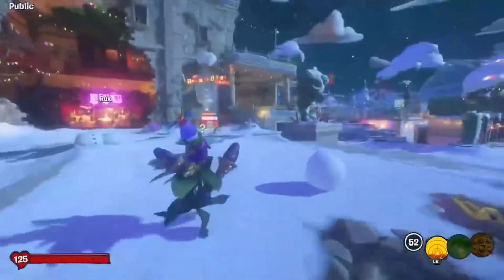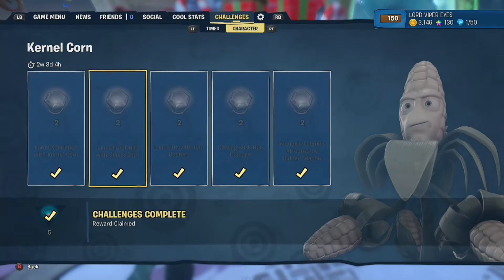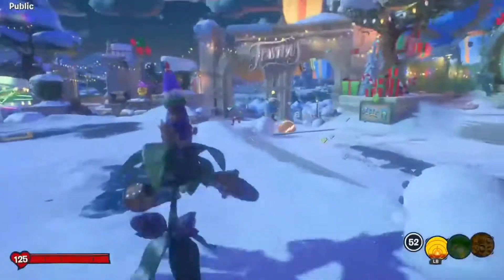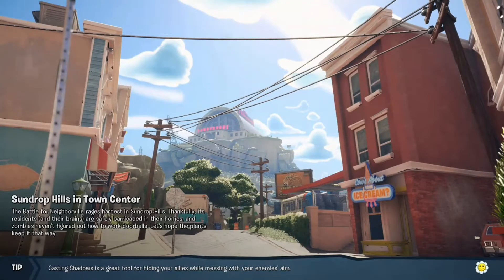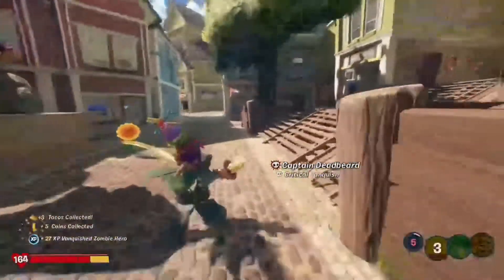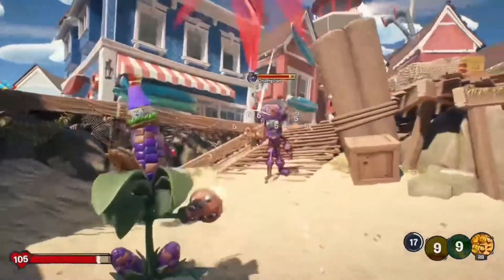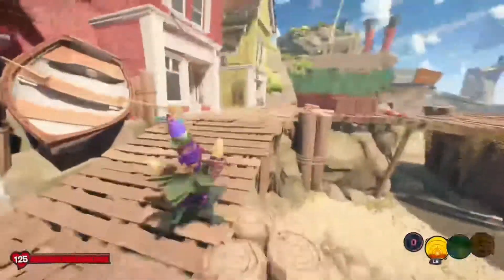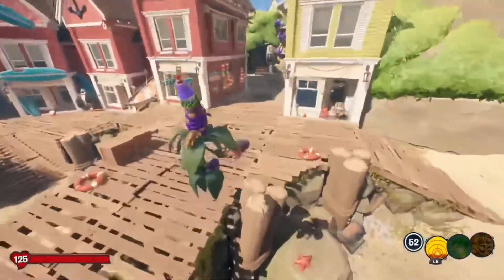How To get Prize Bulbs Fast In PVZ Battle For Neighborville!!! 2020!!!!!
Watch till the end of the video to find out how to get Unlimited bulbs